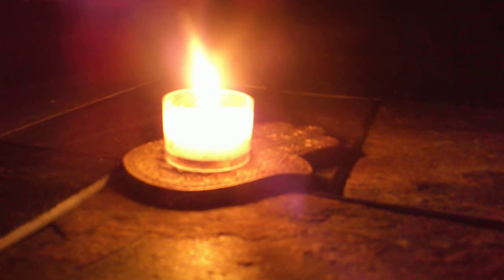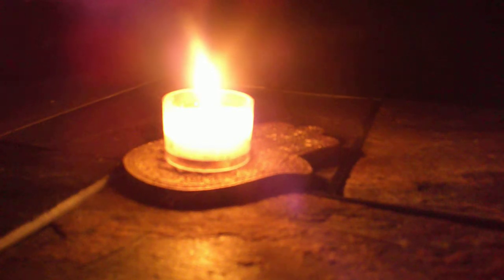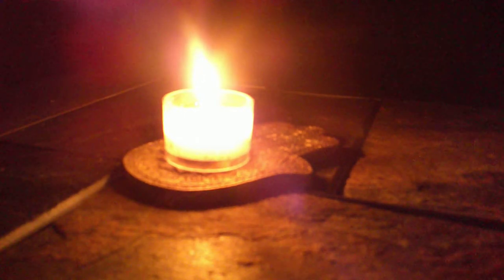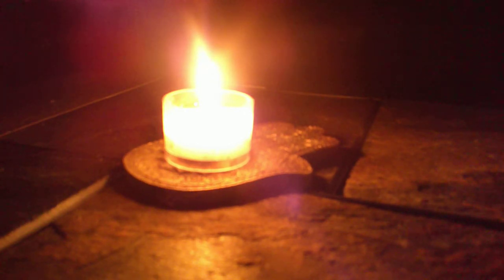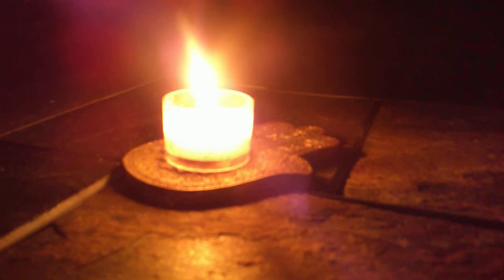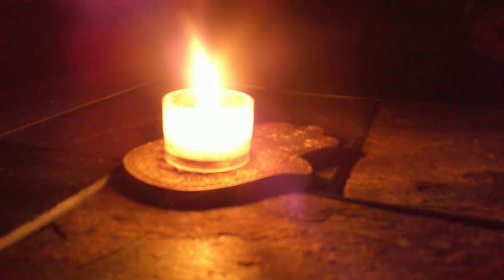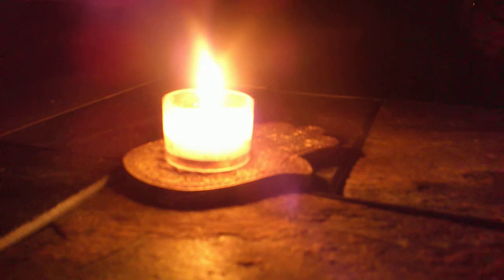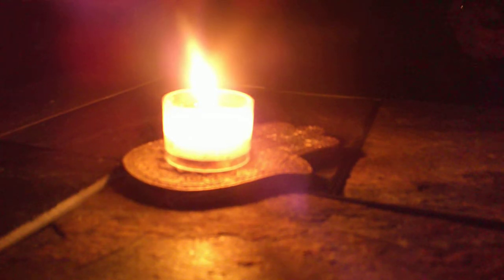Monday Meditation: Trataka or Candle gazing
Trataka is a meditation technique which involves focusing the eyes (and, in turn, the mind) through intent but relaxed gazing. Initially, this practice is done with open eyes on an external object. It then progresses to internal practice (with eyes closed), and to gazing the void. Sometimes it’s spelled tratak or tratika.
There are many ways of doing trataka, and candle gazing is just one of them
All monies will be placed in Just Breathe Yoga Studio's Pay it Forward Yoga Program.  These will be converted into Angel cards for the Pending Yoga board located in the JBYS office. This board is a no questions asked system where classes are donated for people who may not be able to pay for the class otherwise.